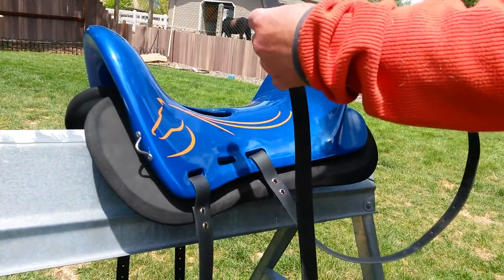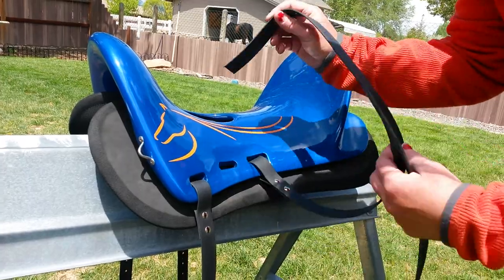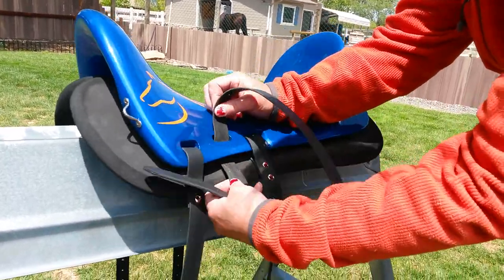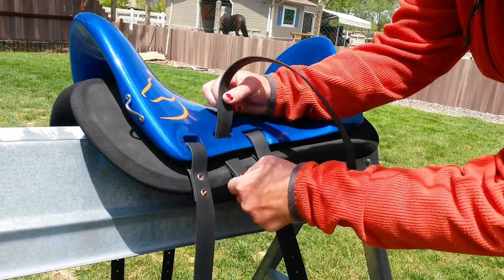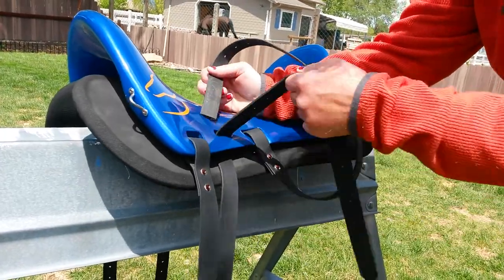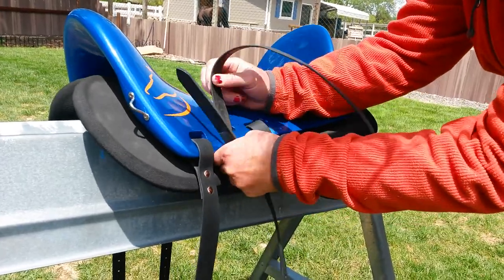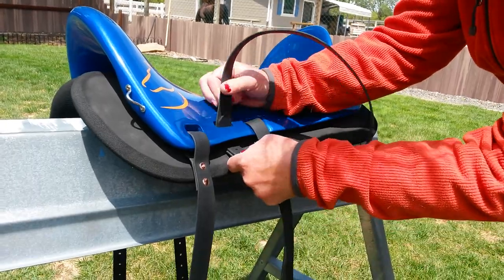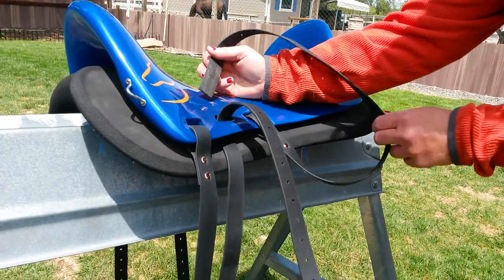Stirrup Rigging on Pandora Saddle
This shows how to quickly and easily feed the stirrup strap through using a nifty trick with the biothane rigging strap.